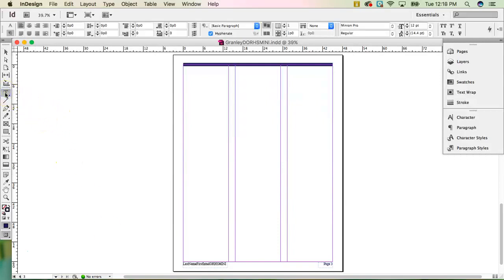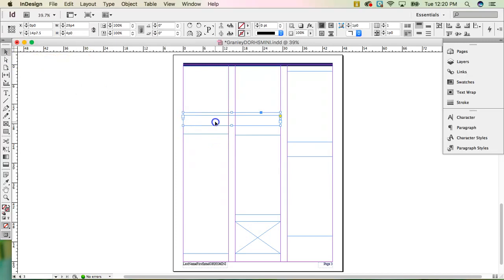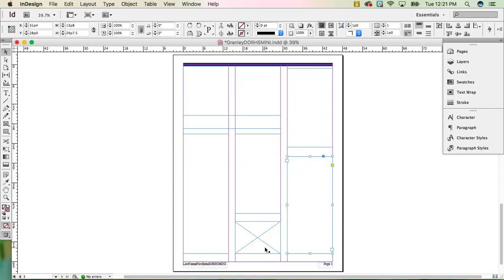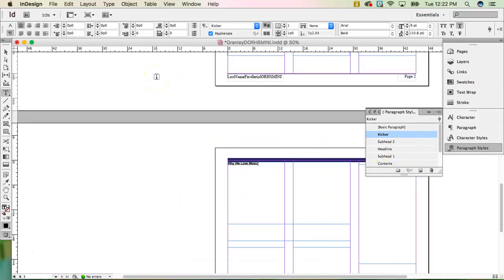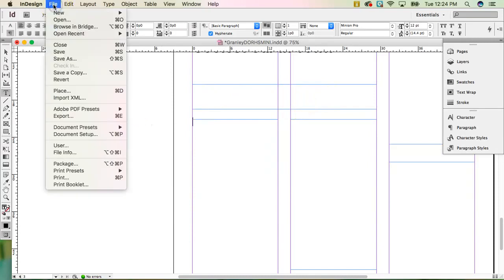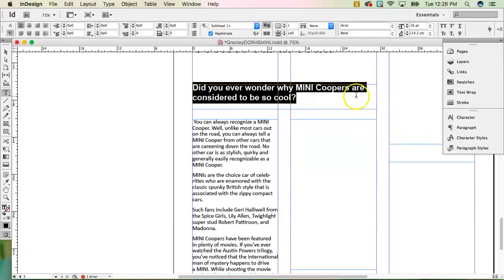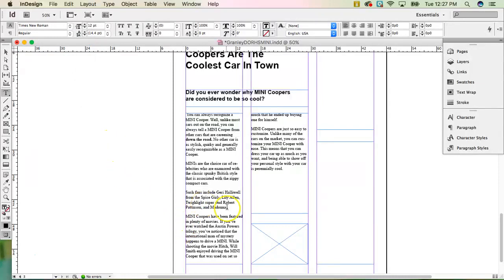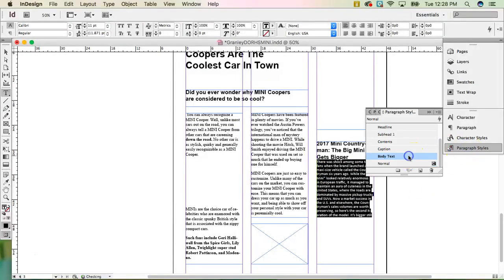Page 3: Setting Up and Adding Articles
Starting Page 3- Getting it set up and adding articles